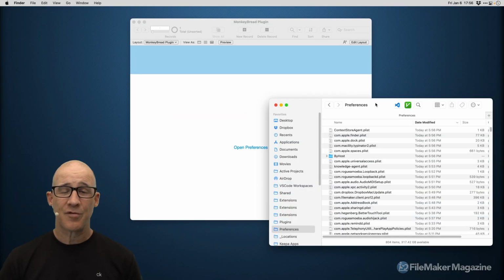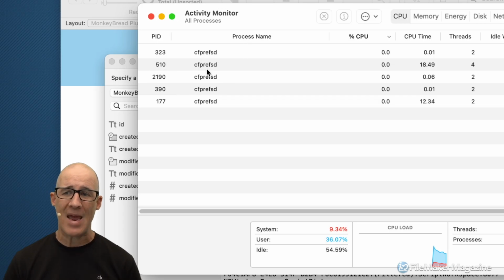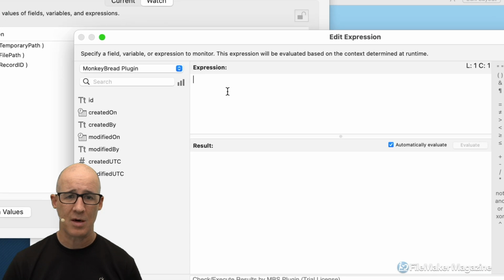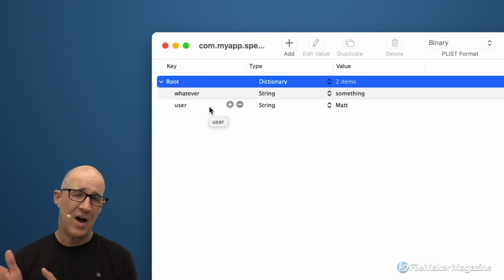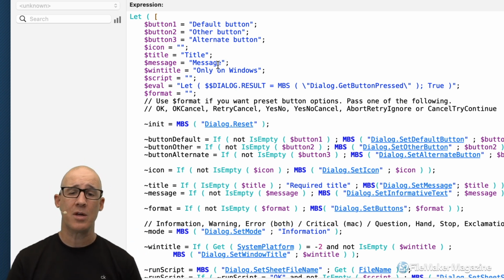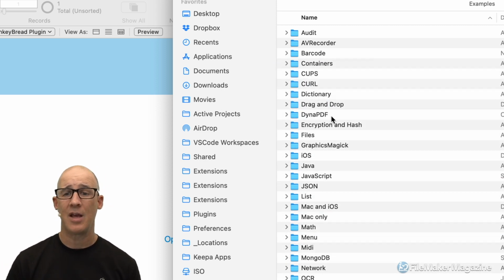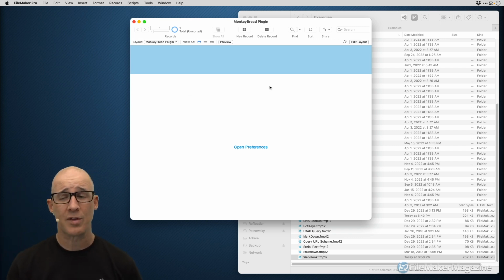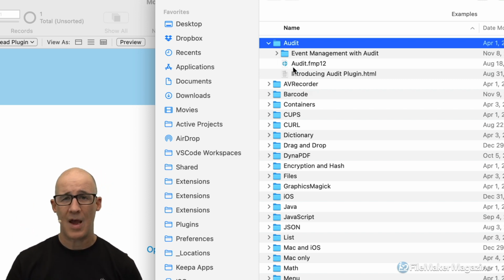MonkeyBread Plug-in Part 3 - Implementing Features & Functions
Let's go through some of what's cool about the MBS (MonkeyBread Software) plug-in. I'll show you how I implement its functionality and we'll talk about some of the features you may not have even known were there.

If you're ready to receive a limited-time discount for first time licenses then use this link.